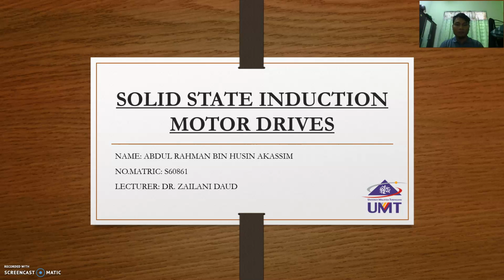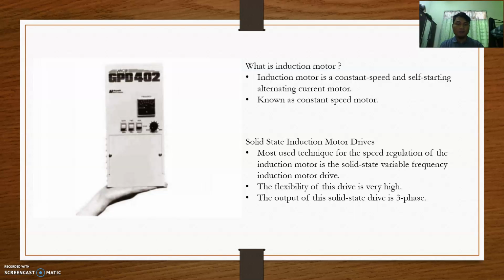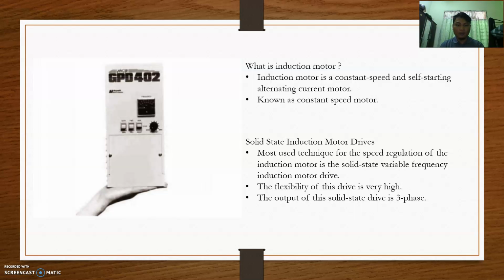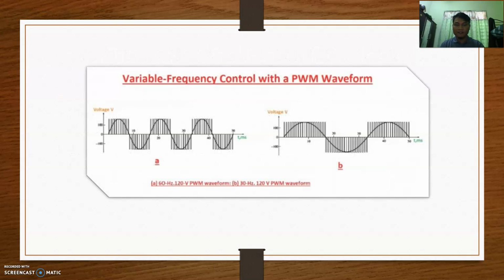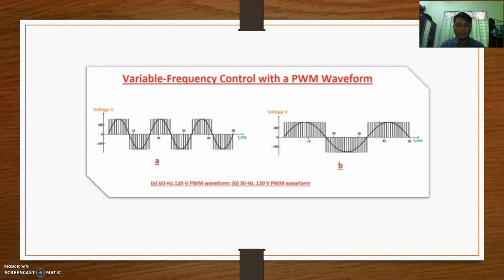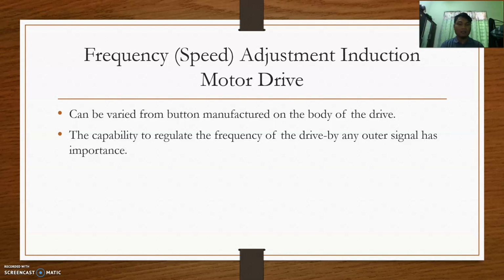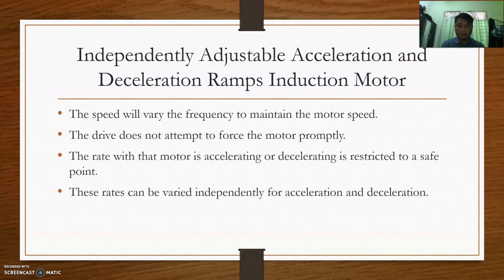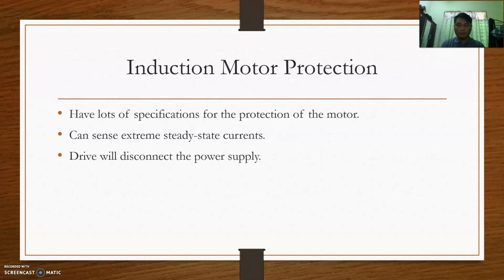SOLID STATE INDUCTION MOTOR DRIVES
ABDUL RAHMAN BIN HUSIN AKASSIM
S60861